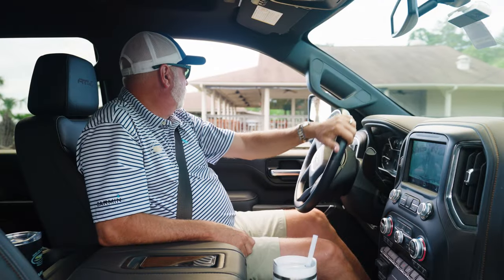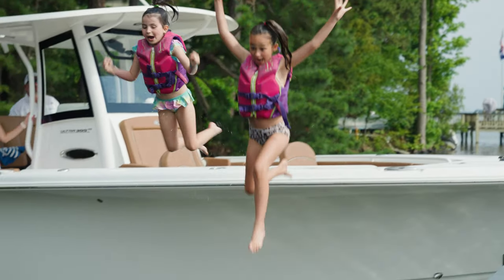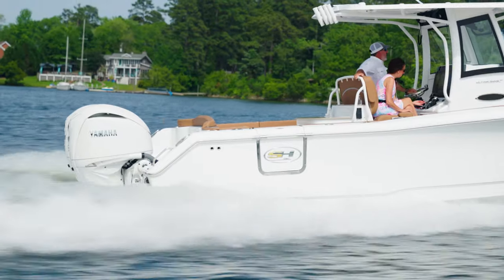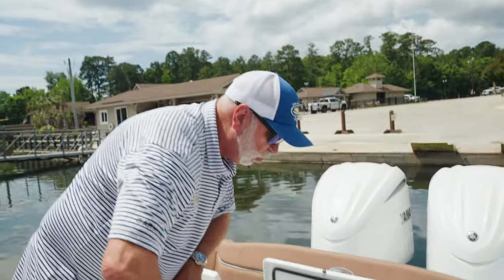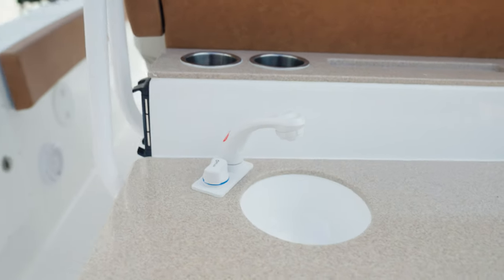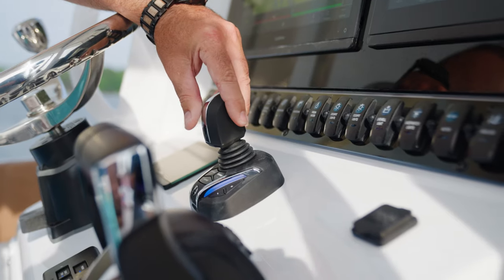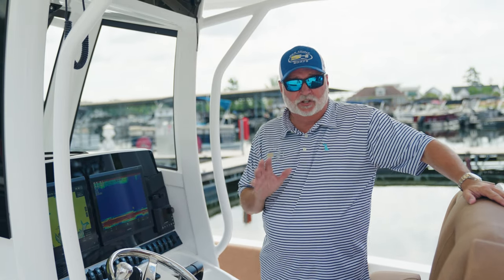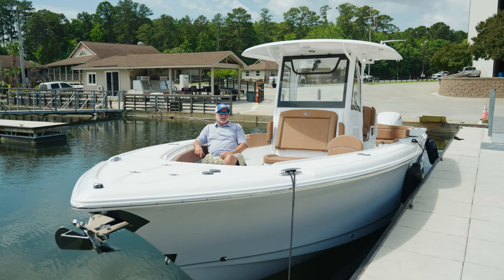2024 Sea Hunt Boats ULTRA 305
The name says it all! Our Ultra Series was created for families desiring the "Ultra" experience on the water! Sea Hunt delivers the most comfortable and functional center consoles in the industry with our Ultra Line. With its cushioned rear bench seating, and oversized bow area (complete with bow backrests and cup holders), it's easy to sit back and enjoy pleasure cruising and sandbar hopping. Rod Holders and Live wells instantly turn the Ultra into the most comfortable fishing boat on the water! Added standard features include wrap around bolsters, bow cushions, color screen waterproof stereo, Yamaha Digital Command Link Gauges; and more! Can you really have comfort, fun, and fishing in one boat? With the Ultra Series, you can!